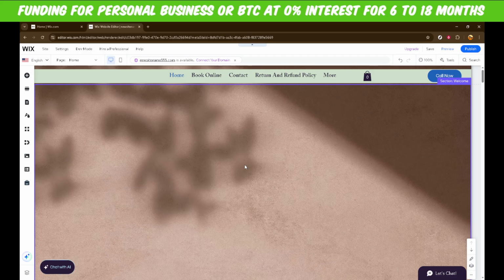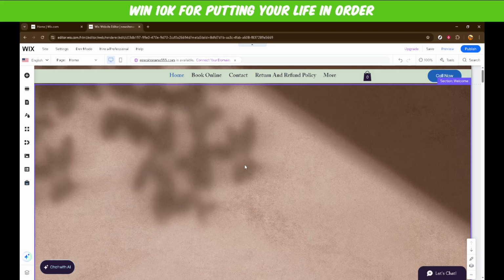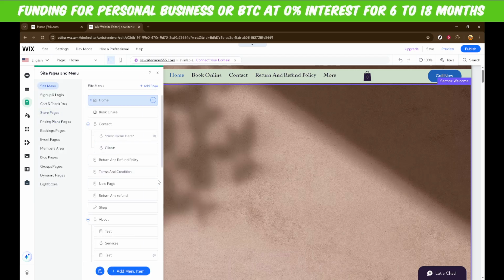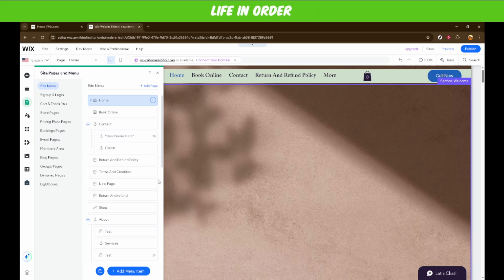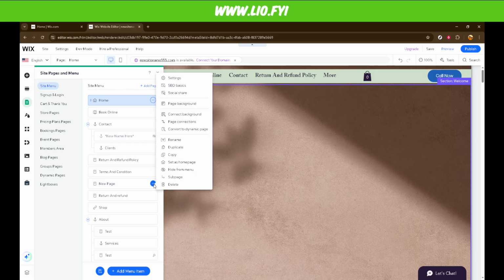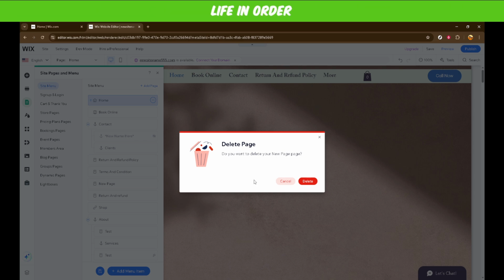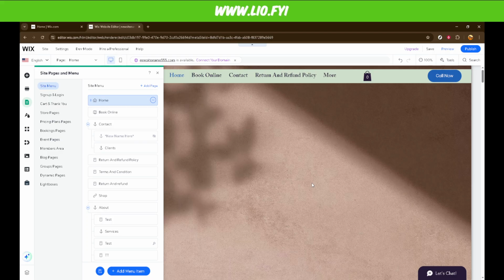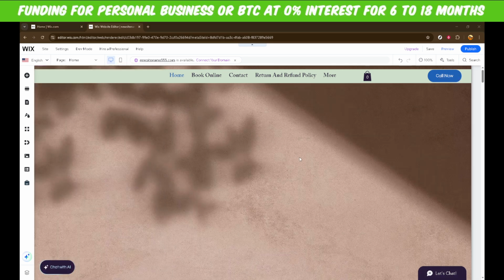How To Delete A Page On Wix { 2025 edition }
How To Delete A Page On Wix